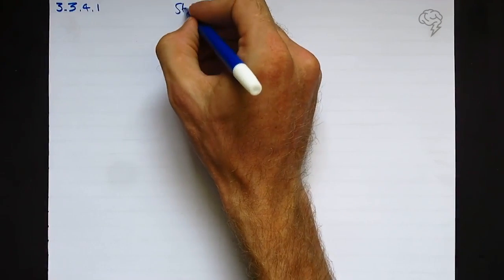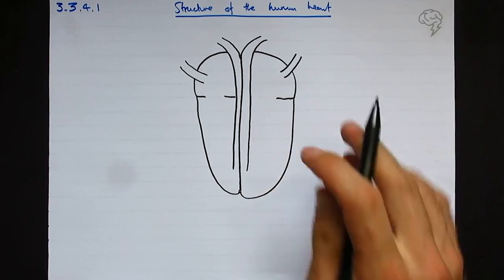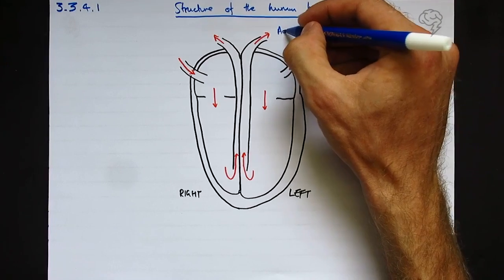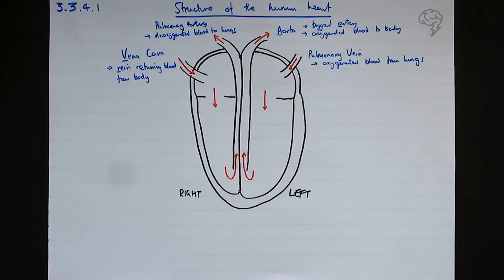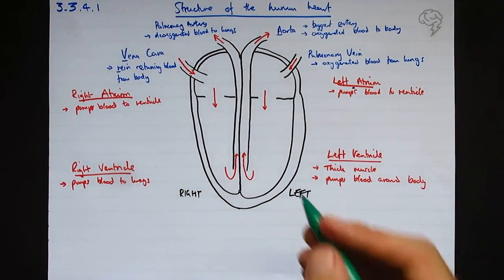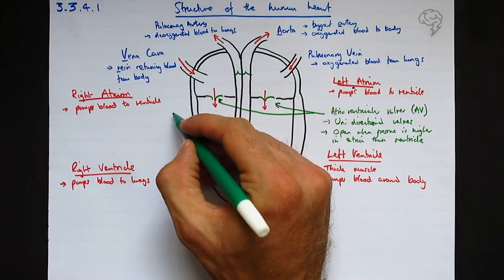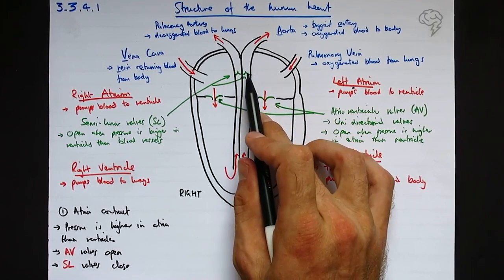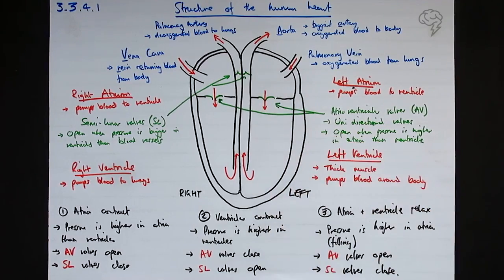Structure Of The Human Heart (Topic 3) | A Level Biology Revision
The Structure of the Human Heart explained in just a few minutes by Rich Thompson from Tailored Tutors. Watch, understand, and summarize these notes in your own revision.

This video is from The Ultimate Guide To A Level Biology Revision - a super condensed, exam focused supplemental revision course that covers all of the new AQA, OCR, and Edexcel specification.

Improve a grade in your A Level Biology, Chemistry, or Maths course guaranteed